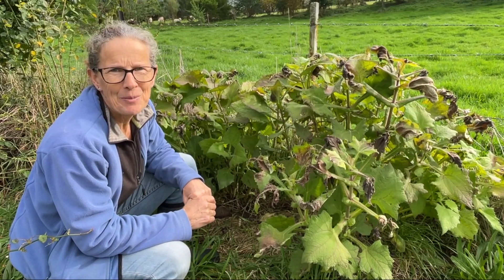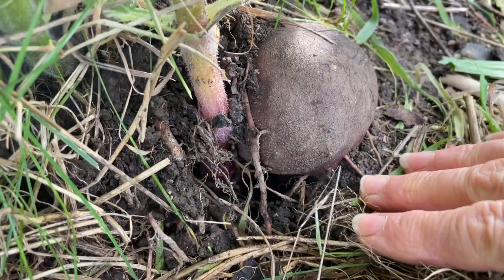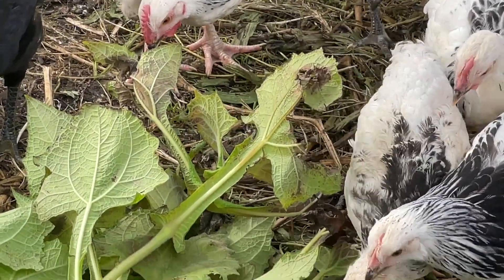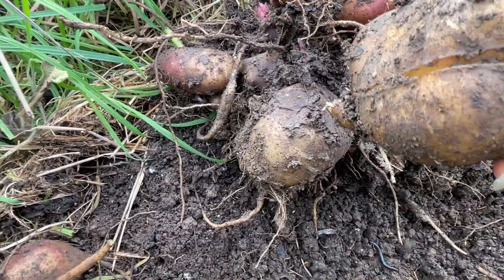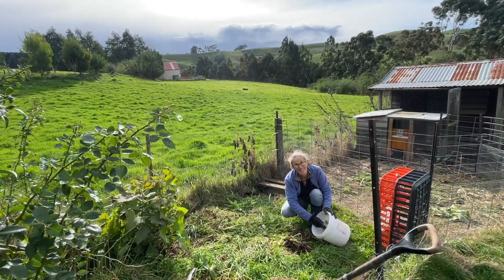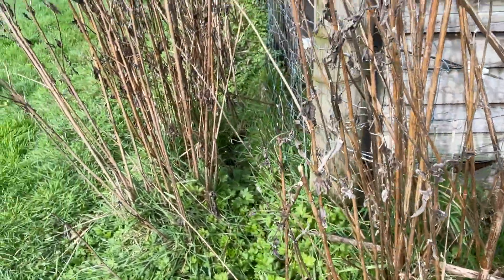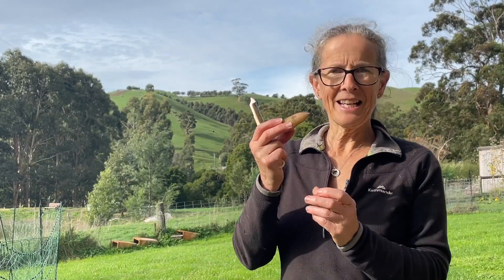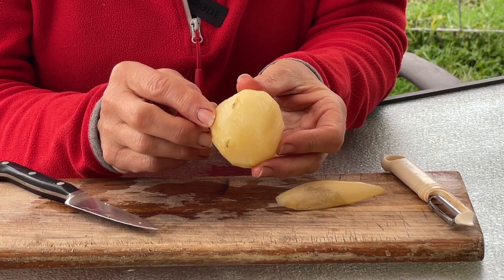Discovering Yacon - Harvesting, Propagating, Planting and Tasting!!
I've had Yacon plants in the ground for a couple of years and have yet to harvest them but today's the day! In todays video we dig up a plant to harvest not only the tubers but also additional plants. I love plants that can easily split as I can then spread them around my swale food forest and further add to diversity. I also have a little taste testing - straight out of the ground and also see how the taste changes with leaving the tuber to cure for a week!

I've started a buymeacoffee page - it should be renamed buymeaplant page as I hope to use funds raised here to diversify my trees and shrubs in the food forest. If you'd like to support me - link is below!! Thank you!

I use a Japanese Sickle ( it's called a long grass sickle ) in my garden - below is a link to the website where I bought this. The link will give you $5 off your purchase and I will receive 500 points (not sure what that means to me at this stage but some sort of loyalty program!!)